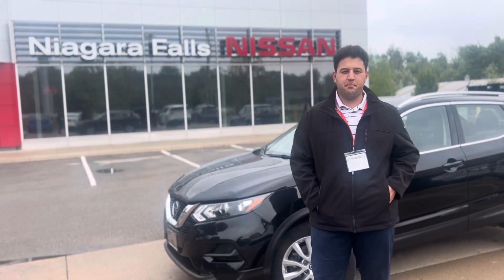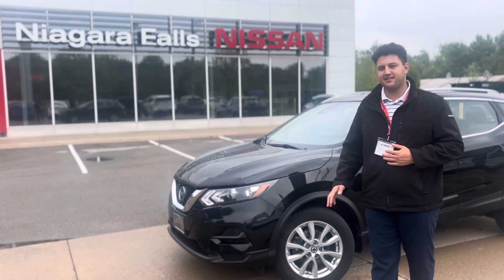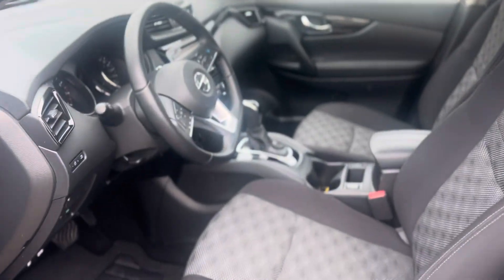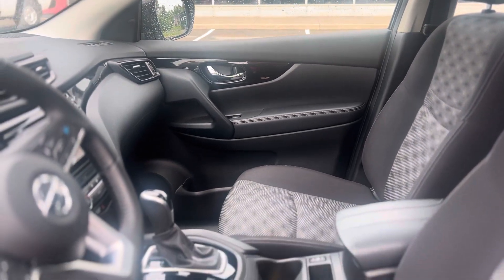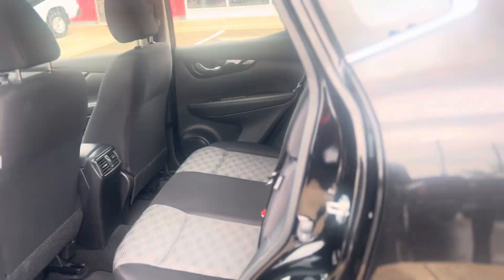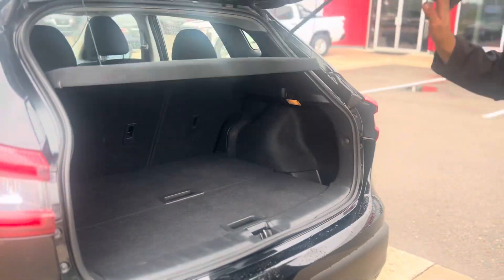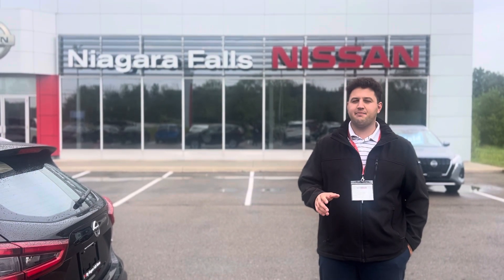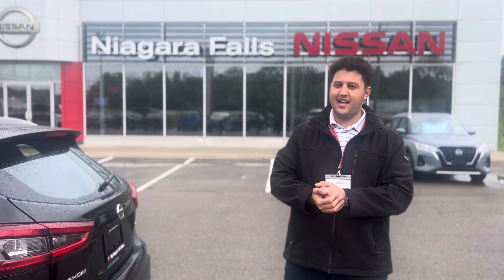Pick of the week- 21 Qashqai SV low kms